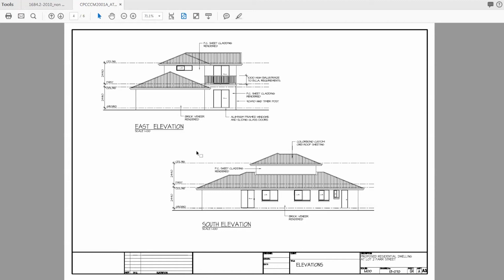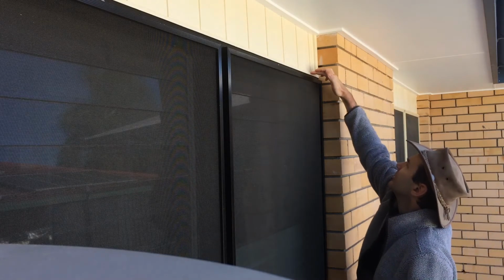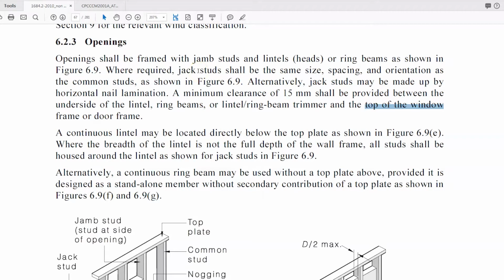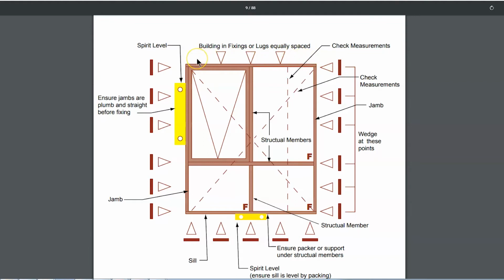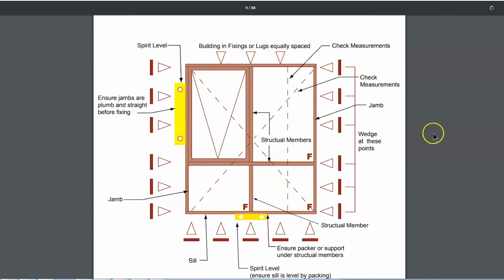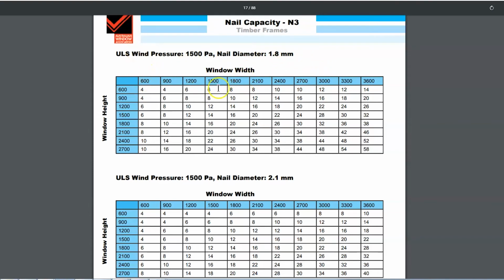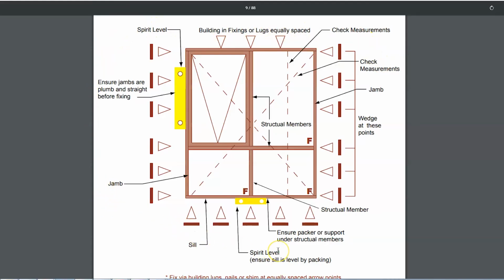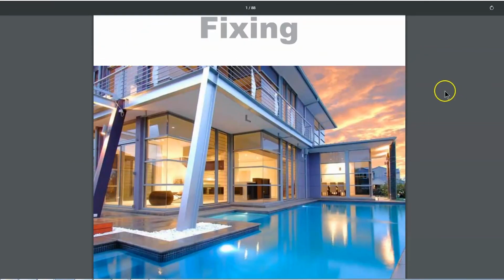Fitting external doors and windows